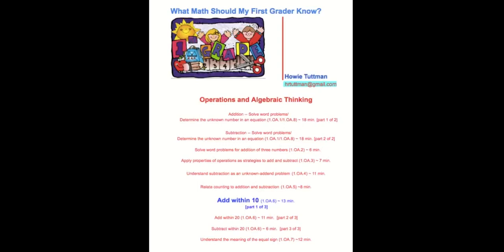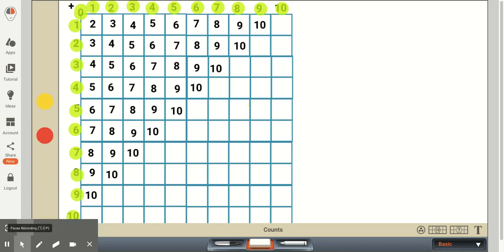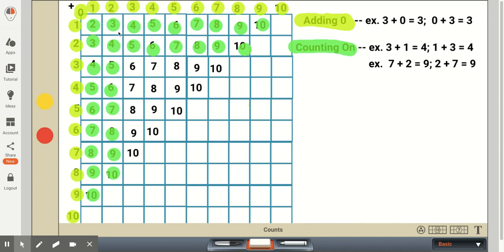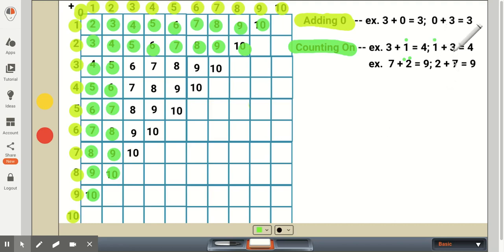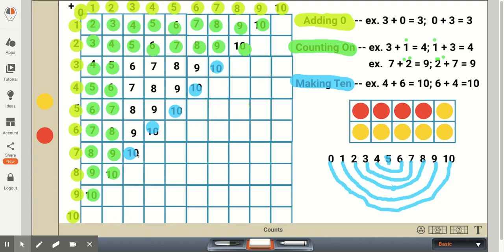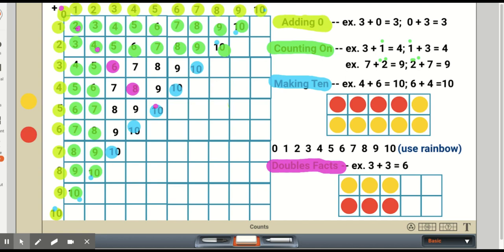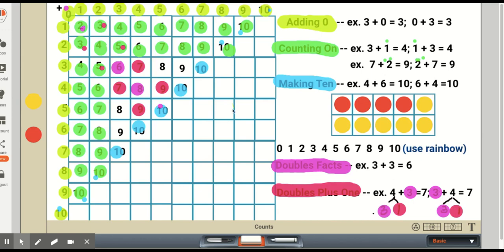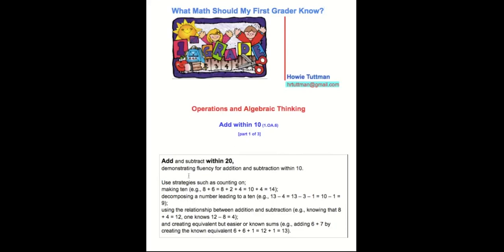(Vídeo OA 7 de 10 - parte 1/3) ADICIONE DENTRO DE 10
Acesse para ver todos os vídeos desta série de matemática da primeira série, "Que matemática meu primeiro aluno deve saber?"  * É importante que os alunos da primeira série sejam fluentes em seus fatos matemáticos dentro de 10 anos. * Este é o sétimo de dez vídeos informativos em Operações e pensamento algébrico, CC em português, para ajudar pais e encarregados de educação de alunos do primeiro ano a compreender o ensino da matemática para que possam ajudar o aluno do primeiro ano. (padrão matemático 1.OA.6)